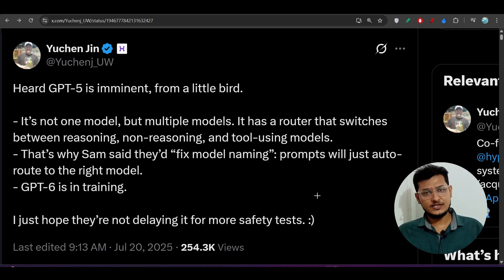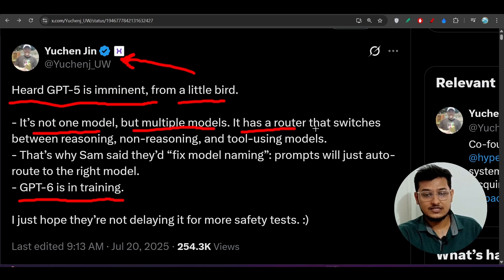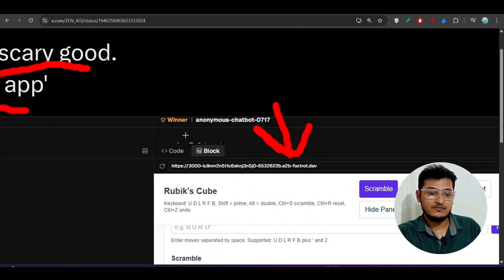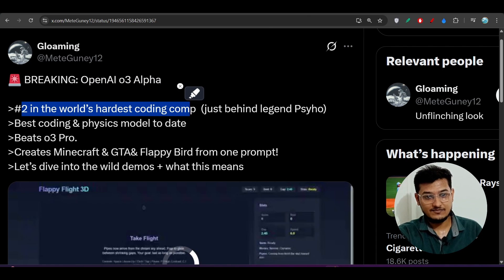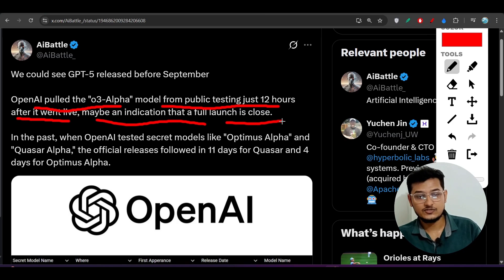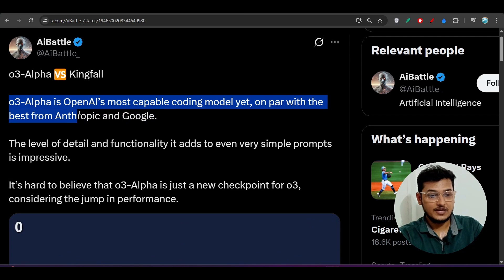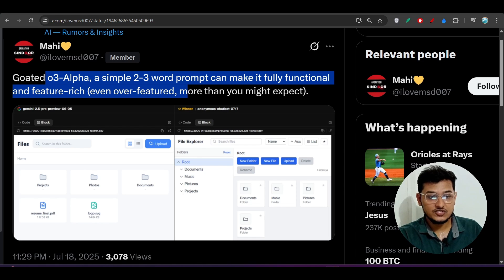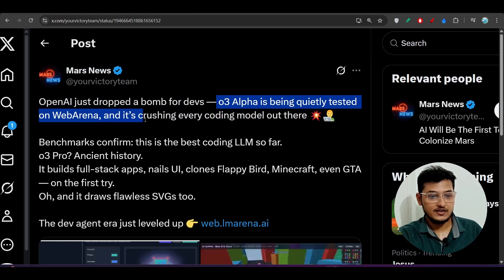GPT-6 Training & GPT-5 & OpenAI o3 Alpha : The Most Powerful Coding Model Ever!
A mysterious chatbot, labeled “o3-alpha”, just appeared on LM Arena — and it’s blowing past every top-tier model out there, including Claude 3.5 Sonnet, Gemini 2.5 Pro, DeepSeek Coder, and even o3 Pro.

In this video, I break down:
What “o3 alpha” is and why it's likely a stepping stone to GPT-5
How it ranks #2 globally in the hardest coding competition
The insane one-shot demos like Minecraft & GTA clones
Why OpenAI removed the old o3 model at the exact moment this new one was added

👨‍💻 Is this OpenAI’s way of keeping us warm until GPT-5 drops in September? Or is it a sneak peek at what’s next?

claude 4
clade 4 opus free coder
google stitch
v0 alternative
google jules
jules google
google io
void
void ide
void editor
void ai
cursor alternative
cline ai
software engineering
Trae ai
stop paying for cursor ai
Cursor ai
windsurf ai
windsurf ide
ai agentic ide
cursor ai
ai code king
worldofai
free cursor alternative
beats vscode
free api
claude 3.5 sonnet
bytedance ai
develop full stack apps
ai coding
deepseek r1